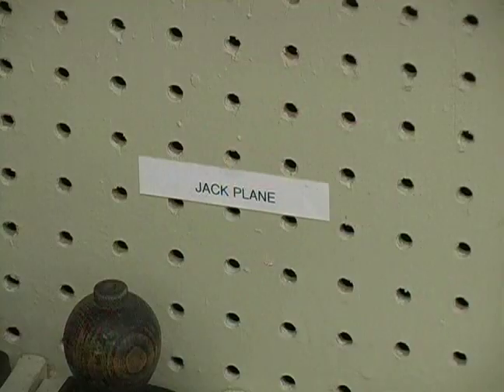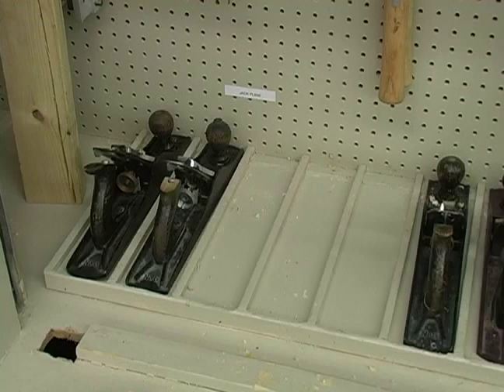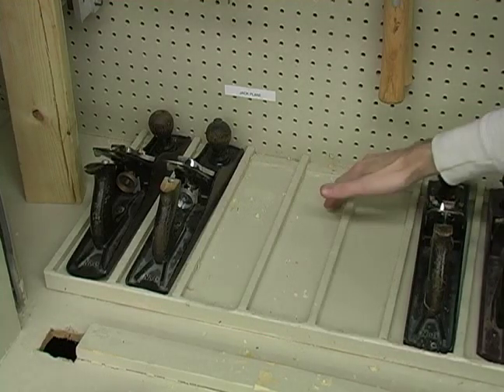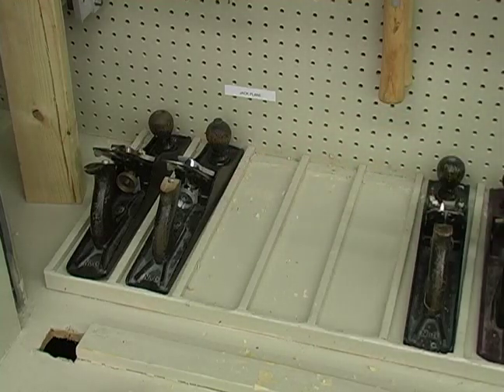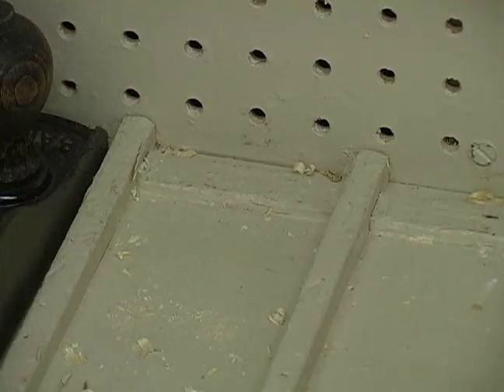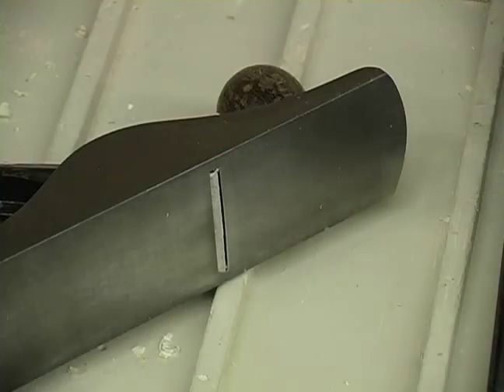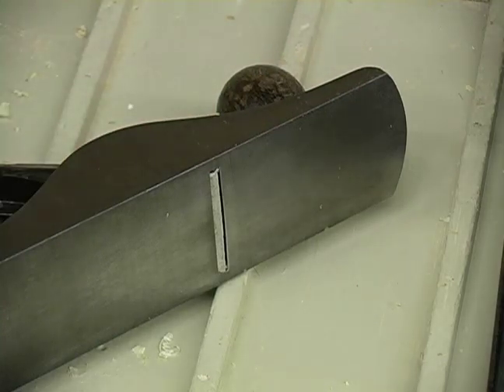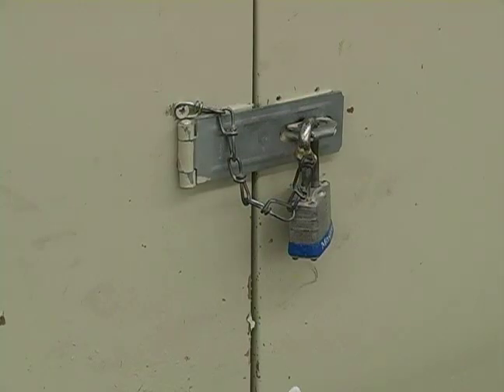How to Use a Jack Plane : Storing a Jack Plane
Learn how to properly store a jack plane and get professional tips and advice from an expert carpenter on using tools for rough finishing and smoothing edges of wood in this free woodworking video.